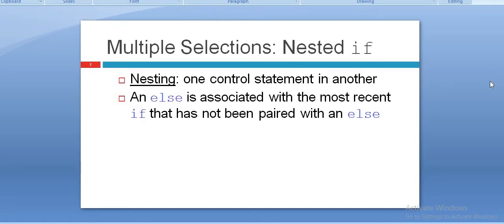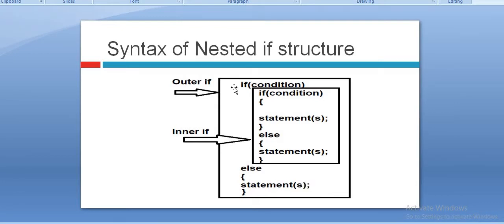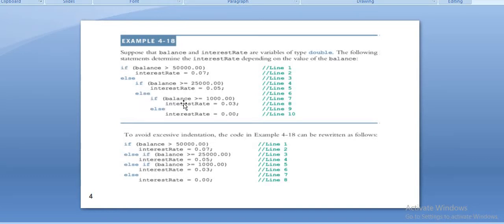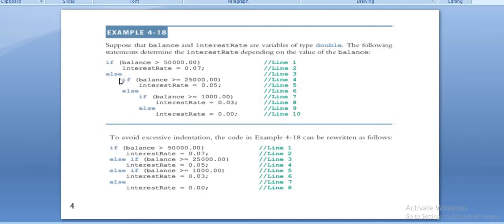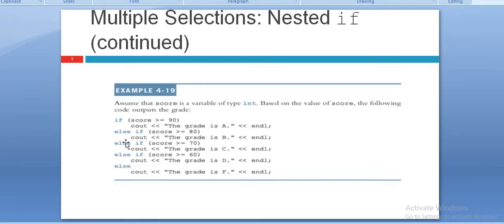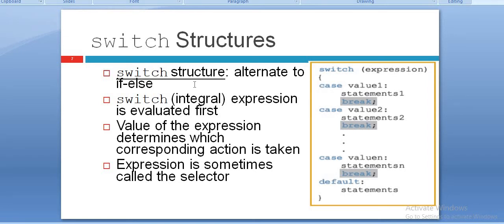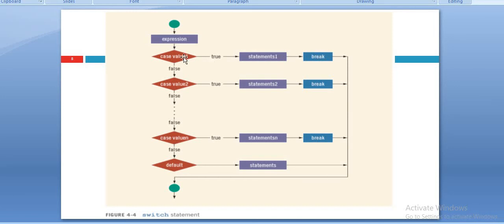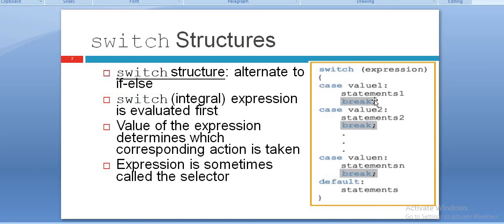PF Lecture 26 6 20 CPED BZU